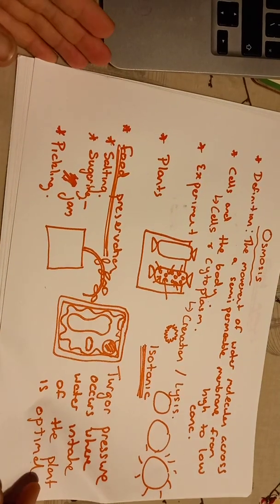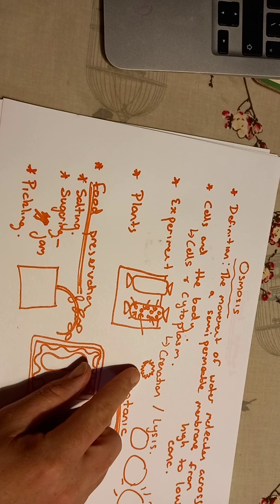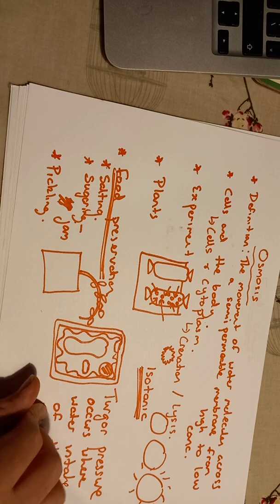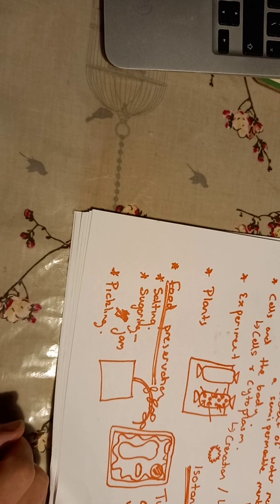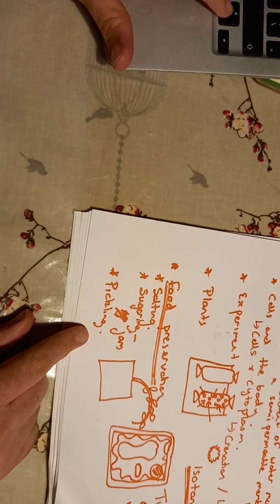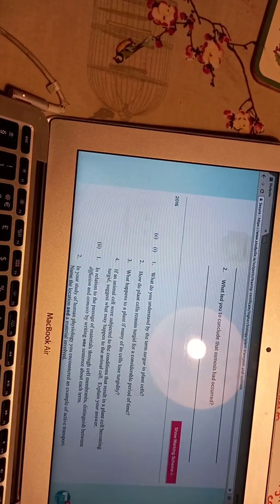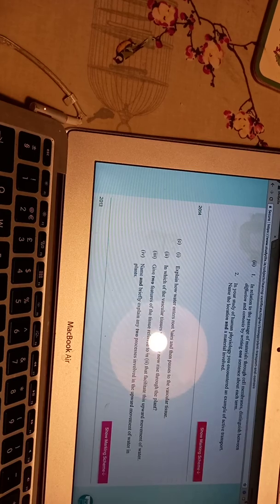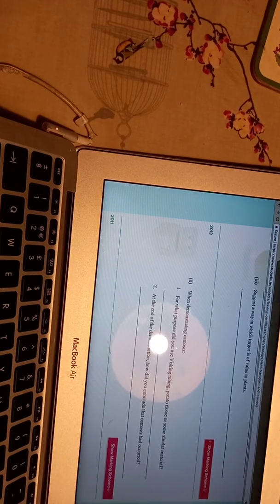osmosis practice 2021